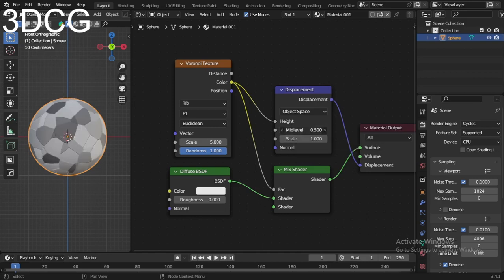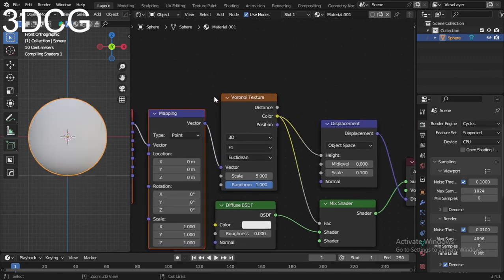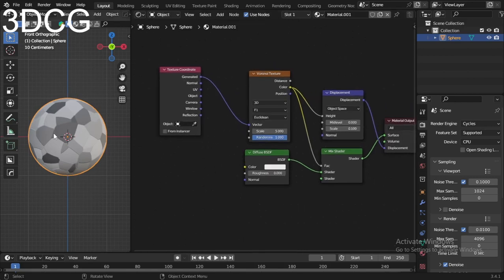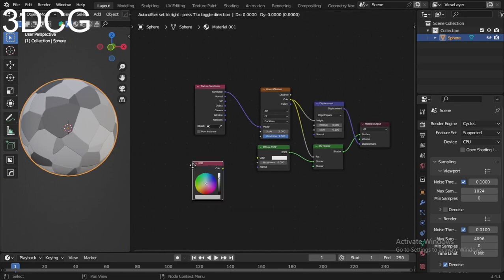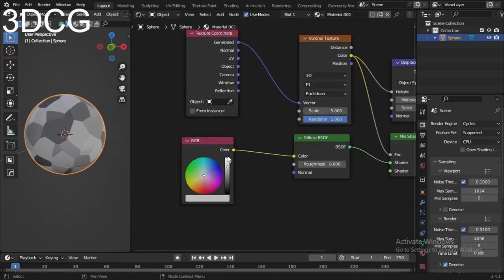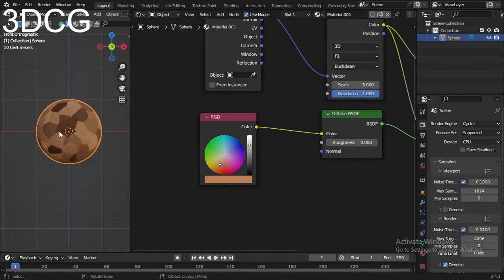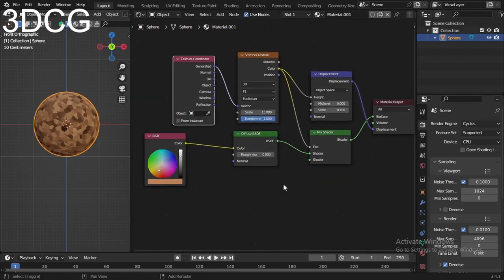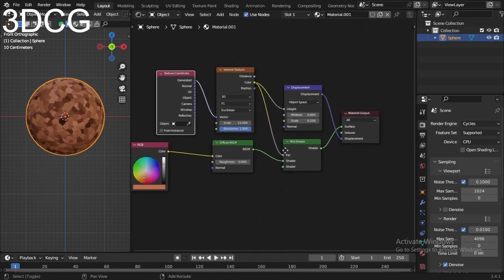Procedural Mozaik Material or Shader (Blender Tutorial)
In this Blender Tutorial we will learn how to make procedural Mozaik material in blender. Thanks :)